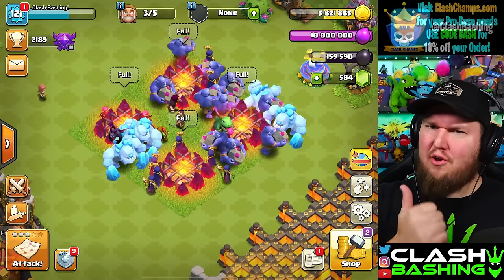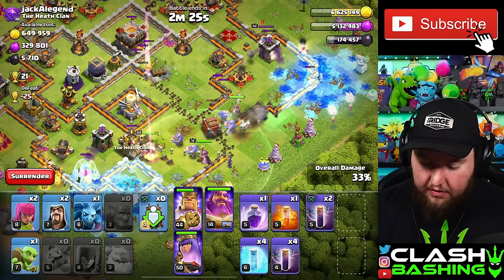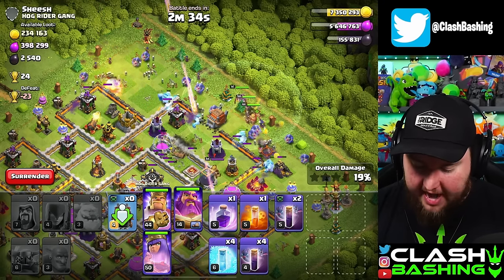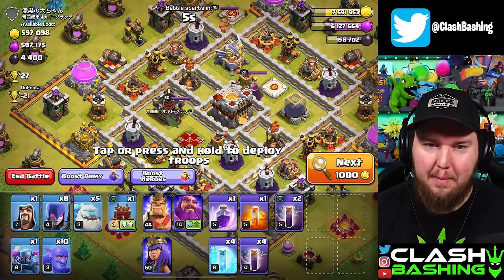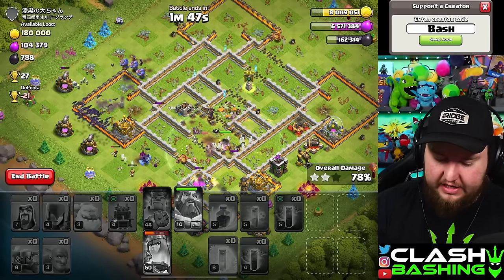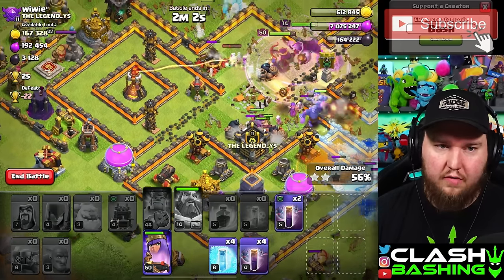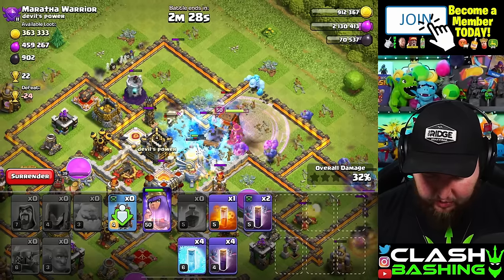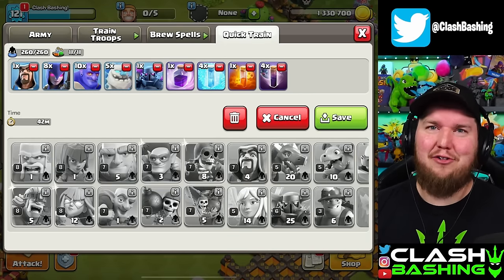This is the Best TH11 Attack Strategy in Clash of Clans!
This is the Best TH11 Attack Strategy in Clash of Clans! Clash Bashing is showing off 5 Icy G in today's Attack Strategy Tutorial. This attack utilizes Ice Golems, Witches, Bowlers, and Bat Spells to 3 star most TH11 Bases. Bash shows you how to attack various TH11 layouts with this awesome strategy!